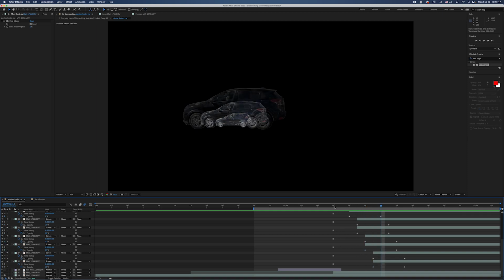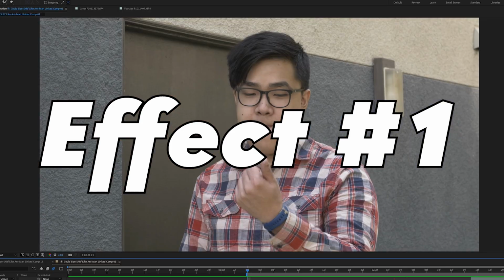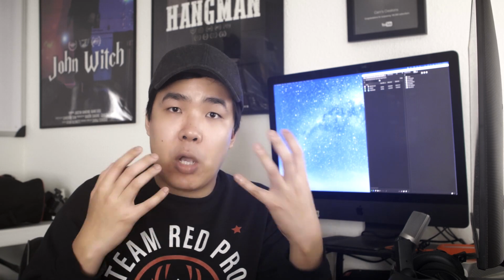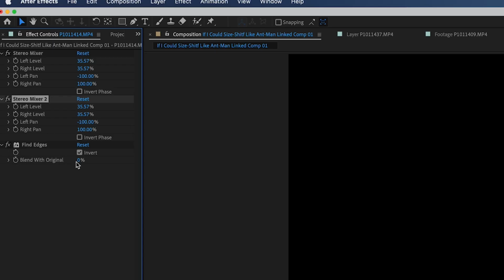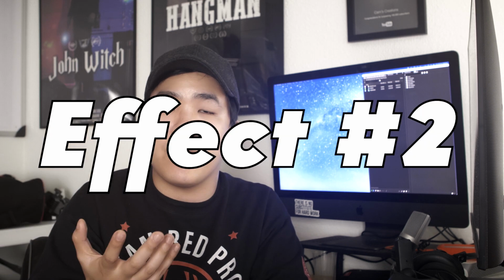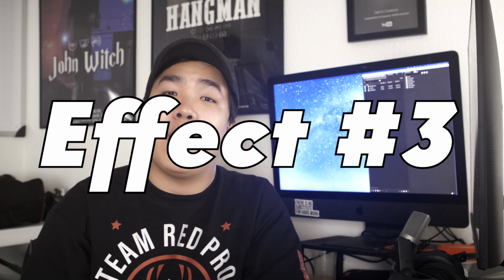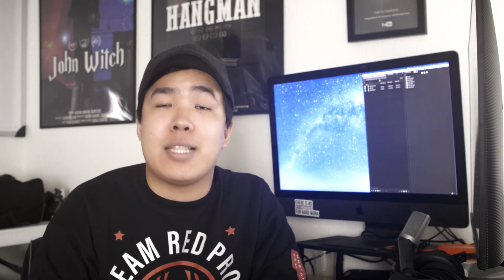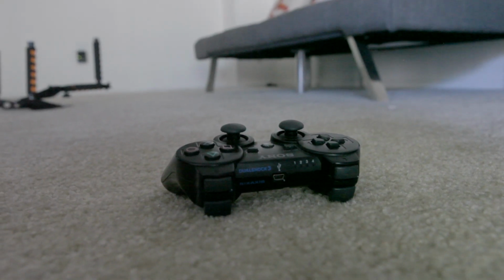I Gave Myself ANT-MAN Powers Using VFX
In this week's video, I break down a few Ant-Man effects I created for some of my old YouTube shorts. The software I used is Adobe After Effects.